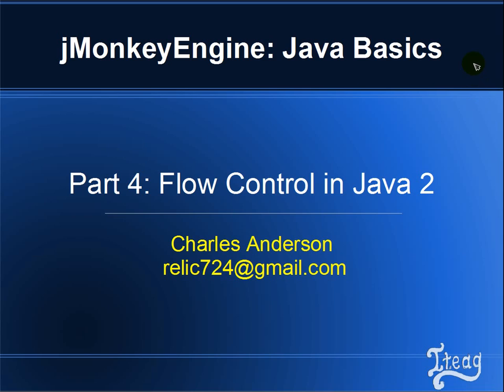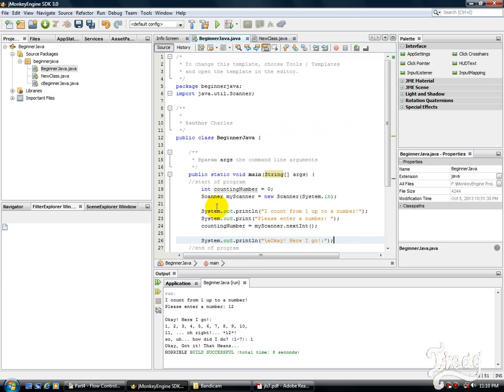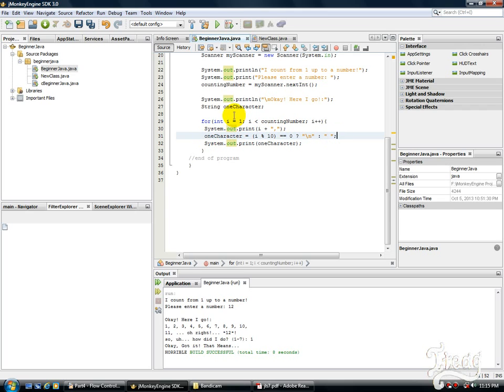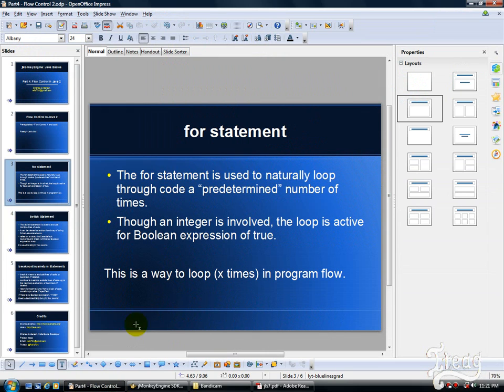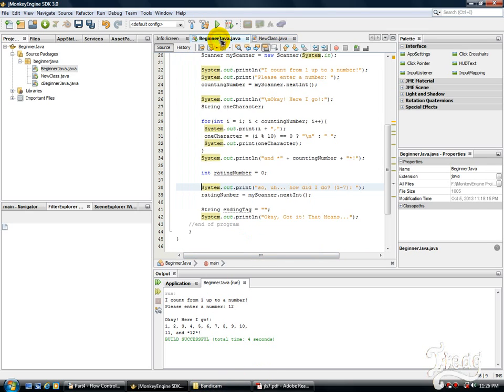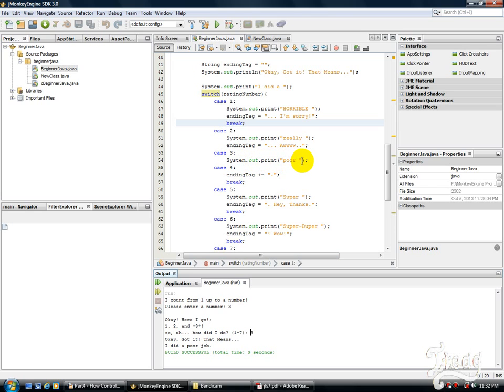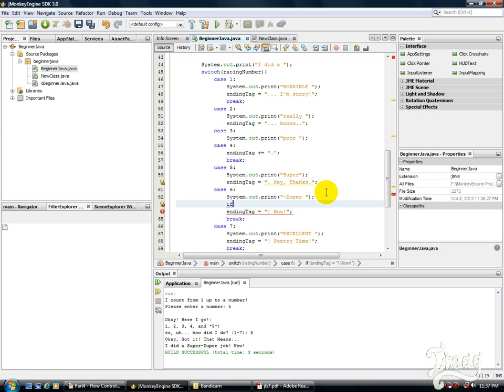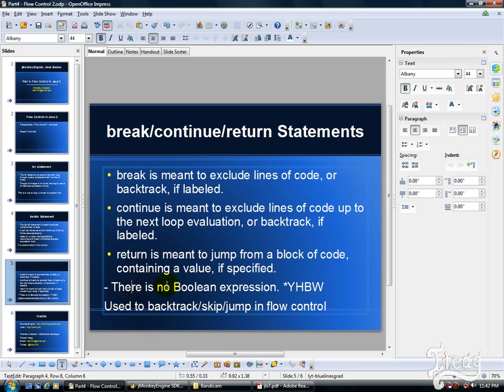P_004_JTS: Flow Control 2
I cannot express how important flow control is... I thought I could cover it in two parts... I'll have to make it 3... and Part 5 was a hilarious doozy to code.